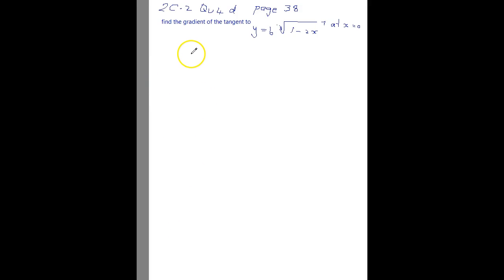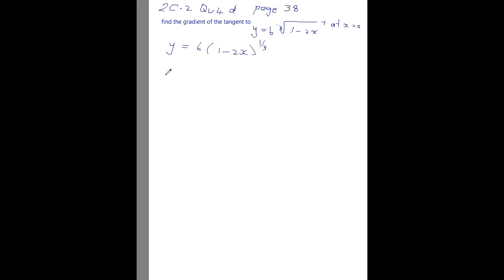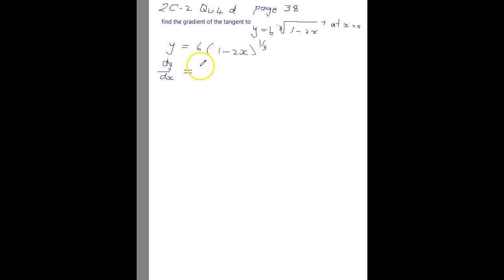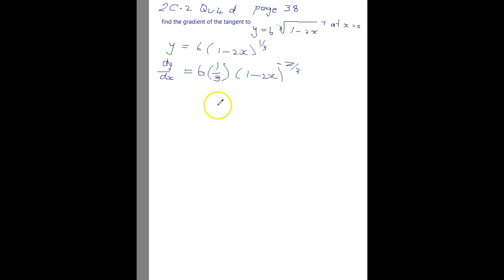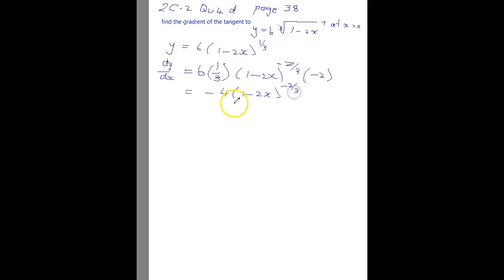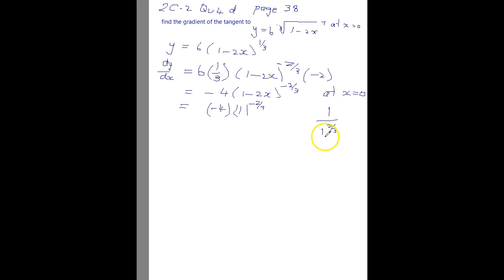finding the gradient of a tangent 2C2Q4d